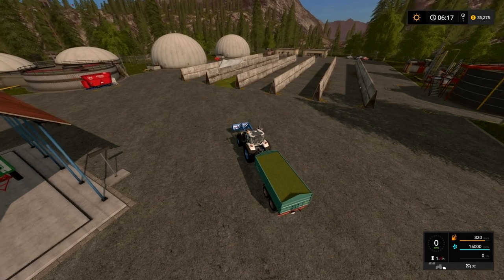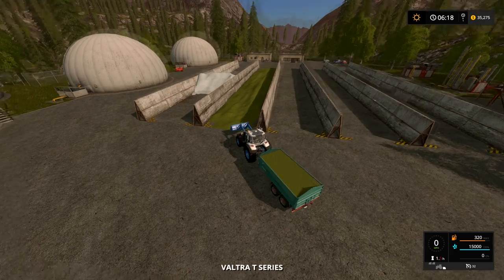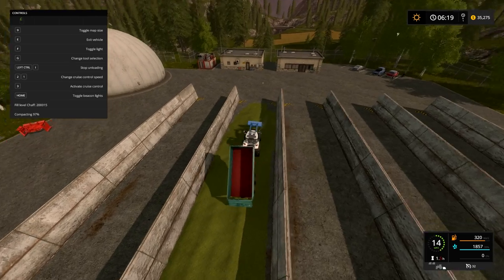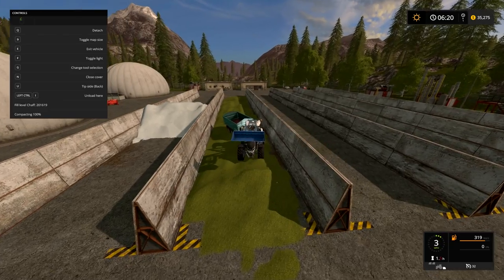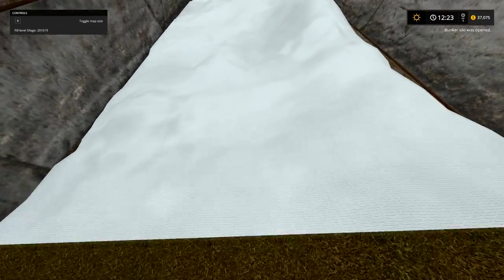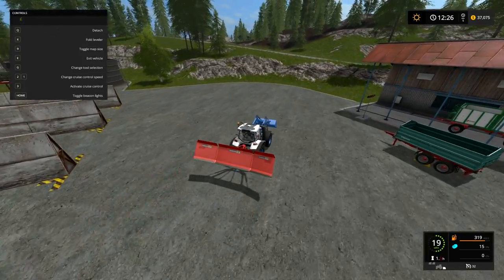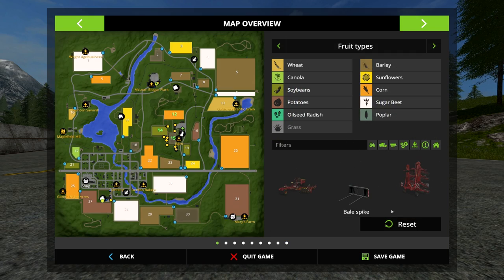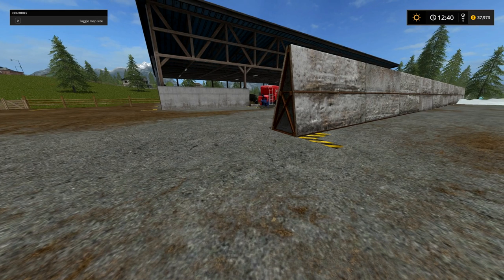Farming Simulator 17 Tutorial | Silage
Discussing silage in FS17: how to make it and what to do with it!